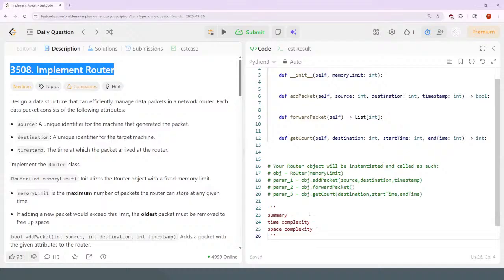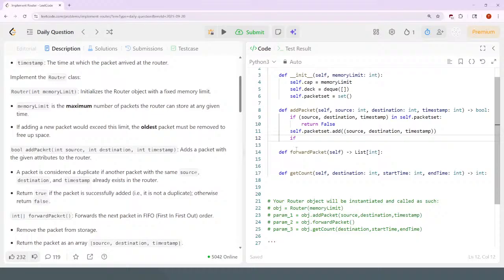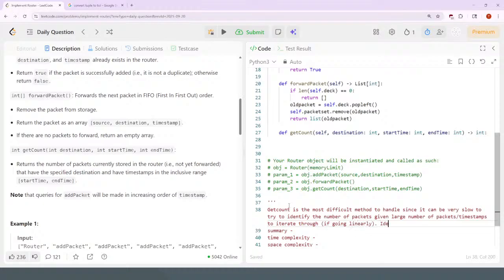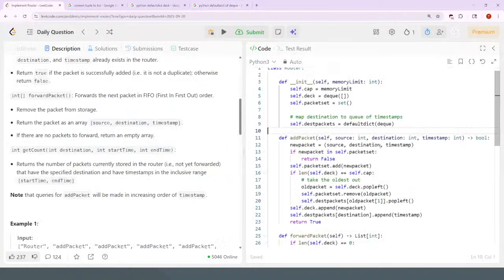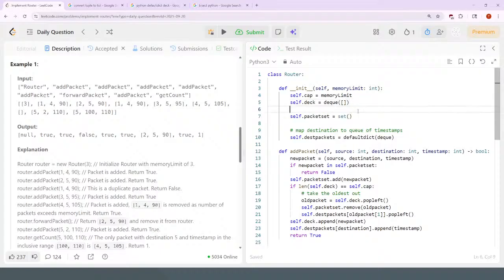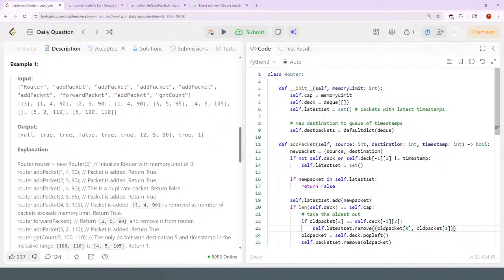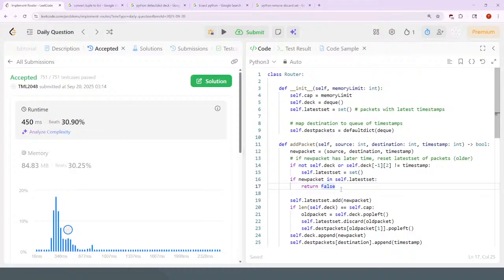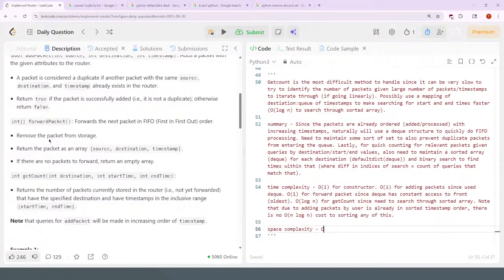3508. Implement Router [Med] | Leetcode Daily | 9-19-25